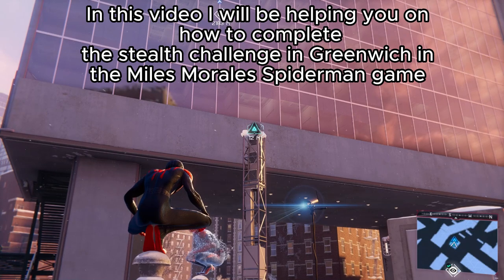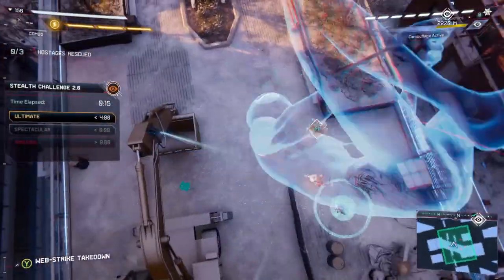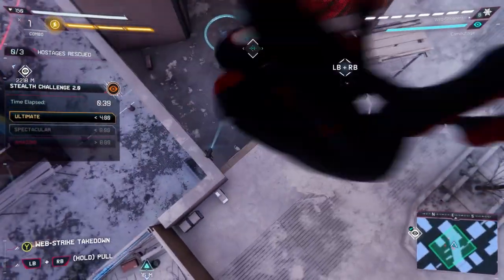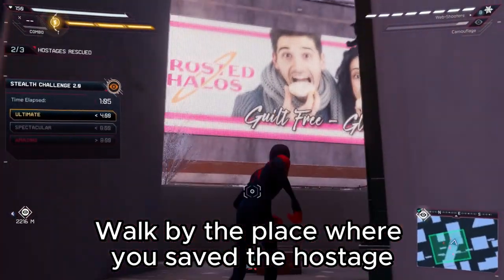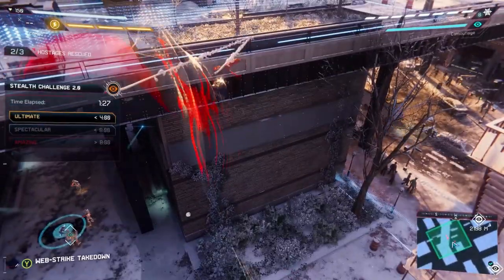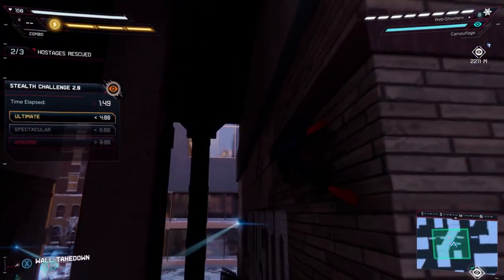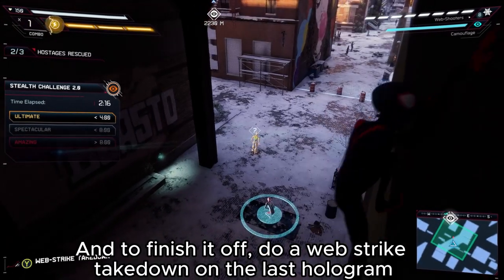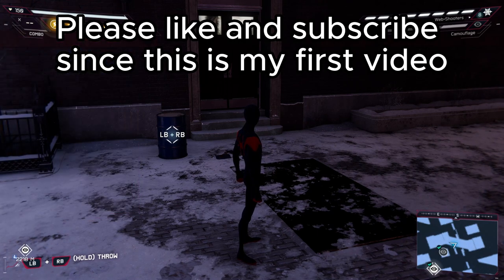Stealth Challenge 2.0 walkthrough in Greenwich (Marvels Miles Morales Spider-Man PlayStation)